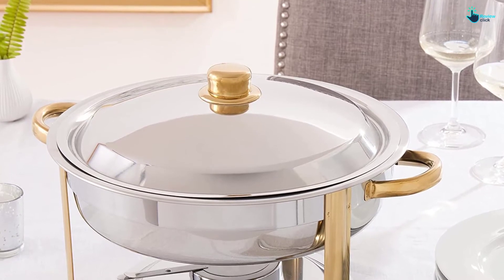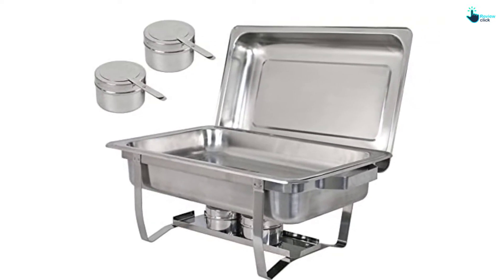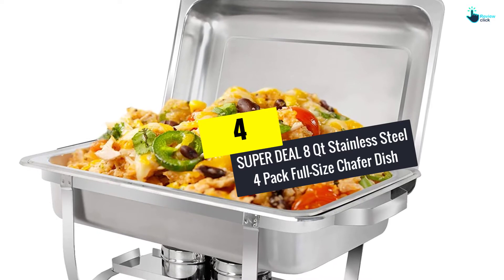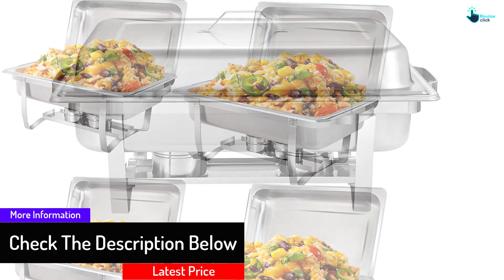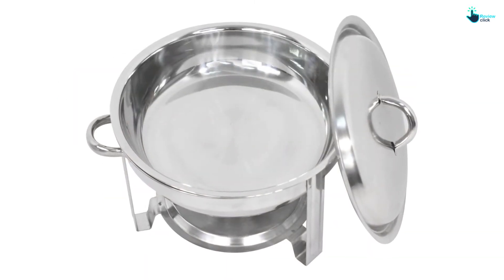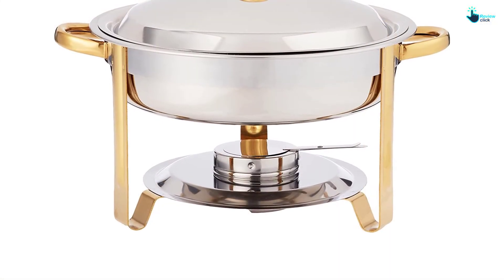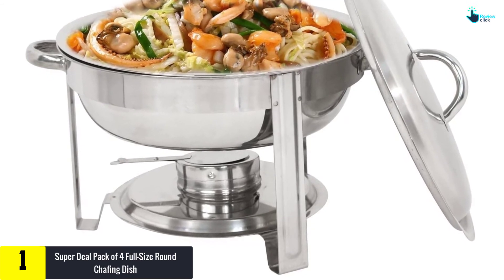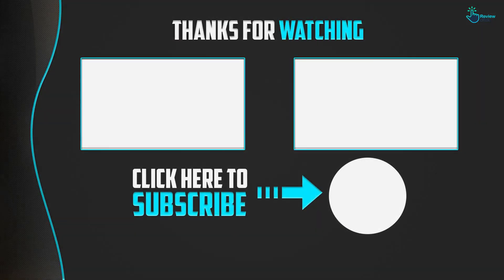Top 5 Best Stainless Steel Chafing Dishes in 2024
▶️ 5. Nova 8 Quart Chafing Dish

▶️ 4.  SUPER DEAL 8 Qt Stainless Steel 4 Pack Full-Size Chafer Dish

▶️ 3.  SUPER DEAL Upgraded 5 Qt Chafing Dish

▶️ 2.  Winco Winware Stainless Steel Gold Accented Chafer

▶️ 1.  Super Deal Pack of 4 Full-Size Round Chafing Dish

Are you Searching for Best  Stainless Steel Chafing Dishes? So now you are in the right place for getting the valuable info on  Stainless Steel Chafing Dishes.

In this video we short listed the top 5 Best Stainless Steel Chafing Dishes on the market in 2022. We made this list based on our

We have tested each  Stainless Steel Chafing Dishes and tried to include an in-depth information of  Stainless Steel Chafing Dishes in our Video which will be enough to fulfill all of your needs. We recommended The Top 5  Best  Stainless Steel Chafing Dishes In this video. All of them are maintain the quality. If you want to buy Best Stainless Steel Chafing Dishes, we think this list will be very helpful to you.

We hope you like the  Best Stainless Steel Chafing Dishes we select for this year.

If you have any questions related to the  Best  Stainless Steel Chafing Dishes which are listed here, please leave a comment down below and we will get back to you as soon as possible.